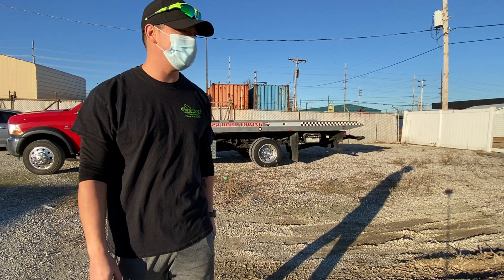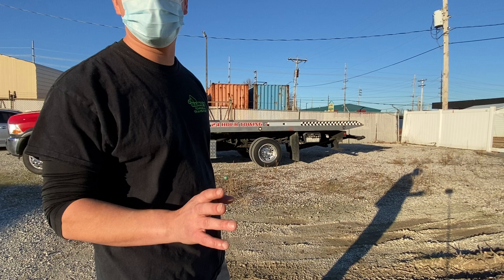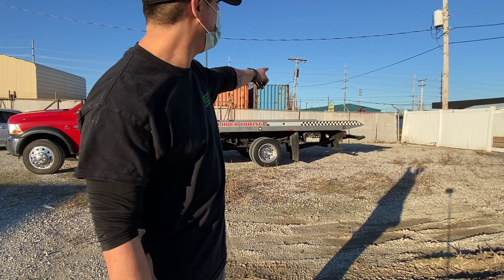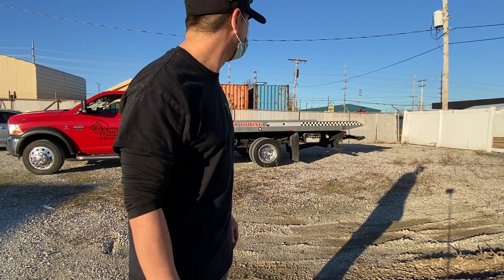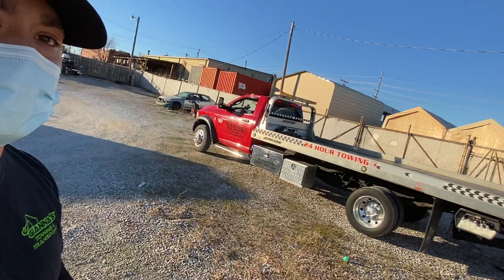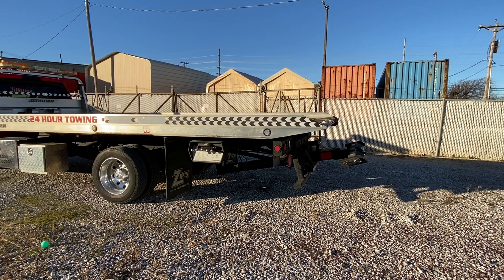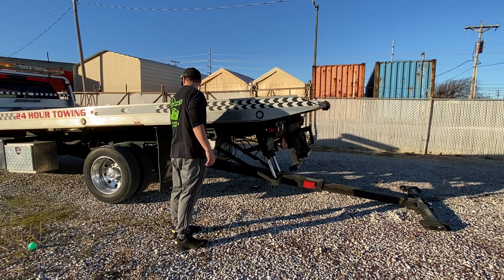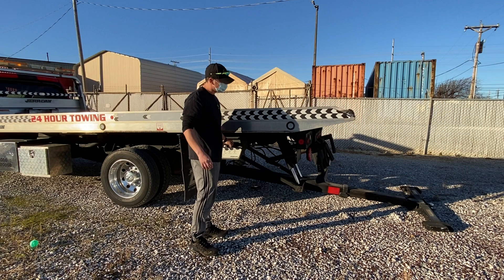How to walk a tow truck walking a truck recovery towing Jerr Dan bed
In this video I show you how to walk a truck if you get stuck in mud or to get a car off without shaking it off the tow truck wrecker no snatch block do not shake car off  Walk it out Jerr Dan bed test

How tow use a tow truck rollback wrecker YouTube shorts
Viral videos towing videos hustle & towing Cummins rollback bad how to use a rollback
Heaven machinery tow truck hack cars and energy drinks walk the dog